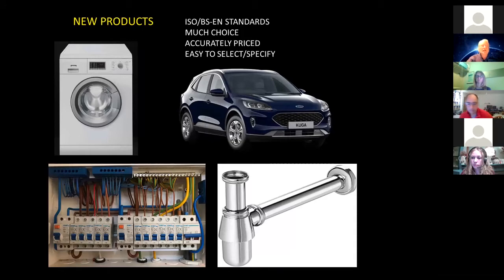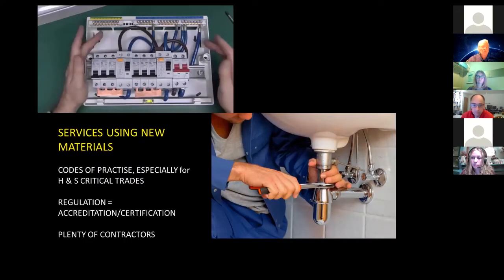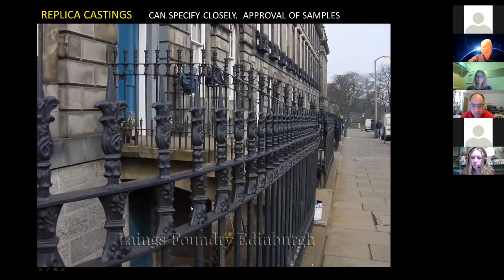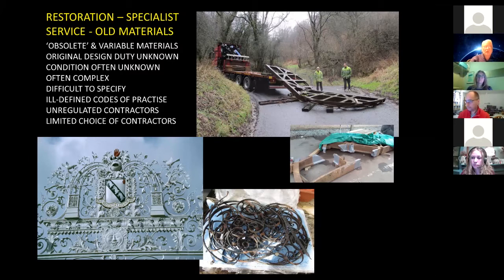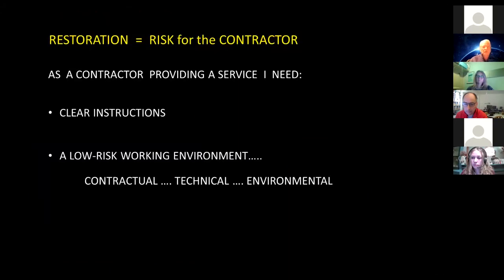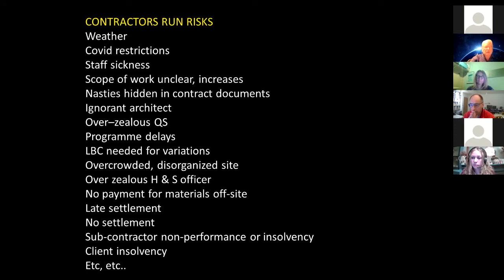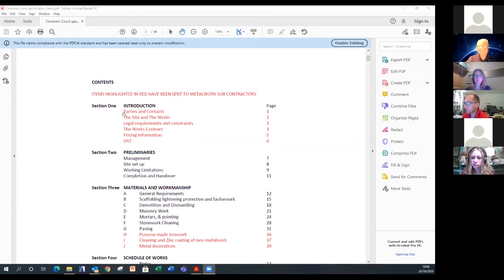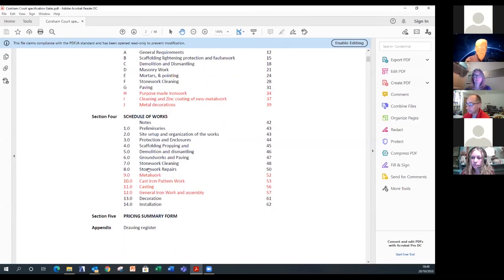Tendering for heritage work